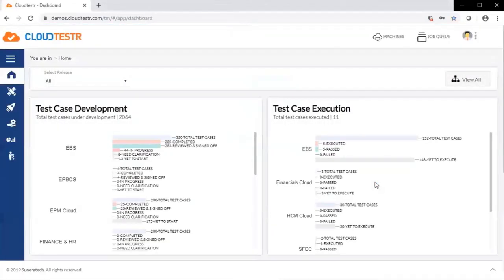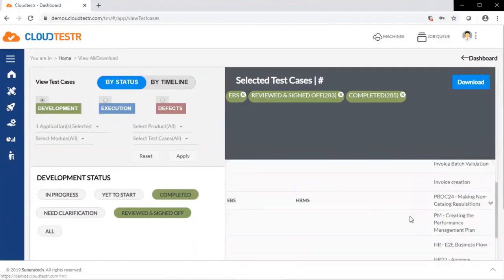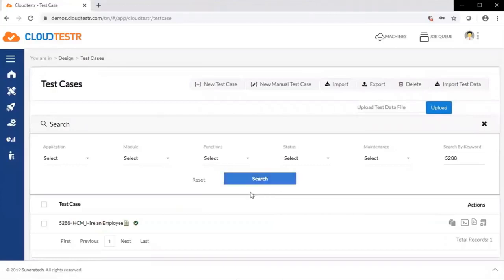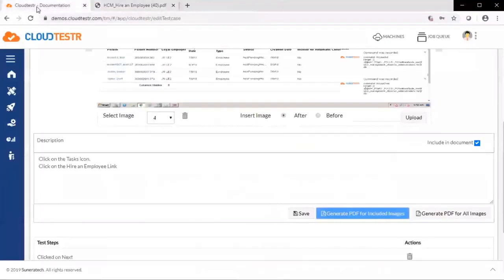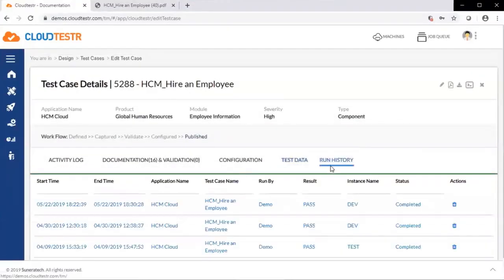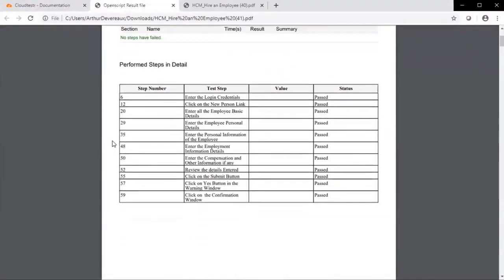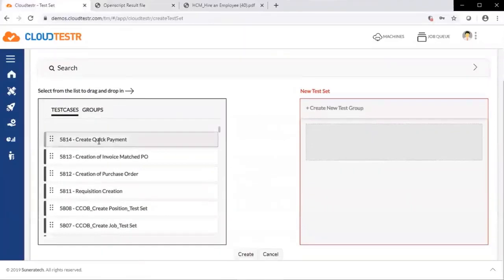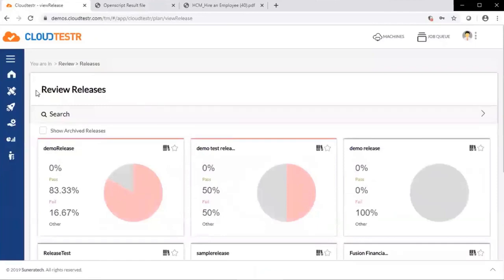CloudTestr - The Best SaaS Platform for Continuous Automation Testing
CloudTestr is an end-to-end scriptless testing automation platform that supports simplified Test Cycle Management, Automation and Execution for any cloud-based ERP.

Features & Highlights
• Scriptless Automation Testing Tool
• Oracle's Release Validation Partner
• Test Platform as a Service (Pay for what you consume only)
•  Pre-Build Test Libraries
• Audit Compliance
• Automated Documentation
• Quarterly Patch Testing in 3-5 days
•  1/5th of the cost of Manual Testing
• Automate and Maintain Tests 4X times Faster
• Inbound/ Outbound Interfaces Automated Testing
• Hosted on the secure Oracle Cloud Infrastructure